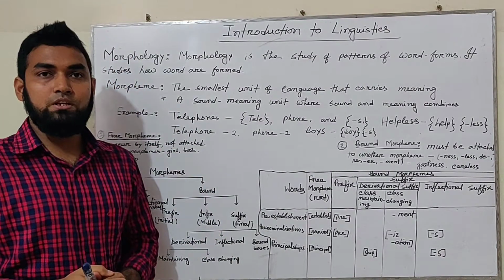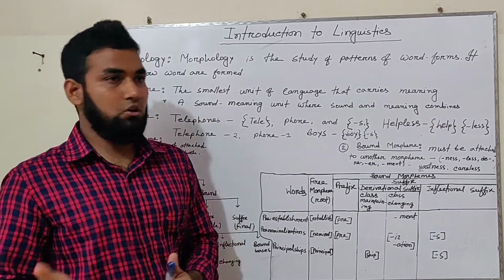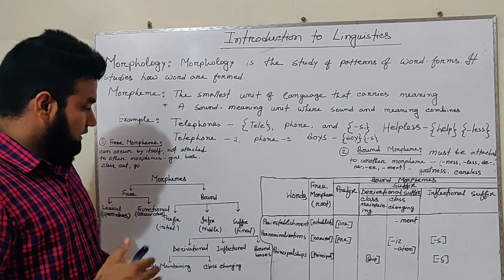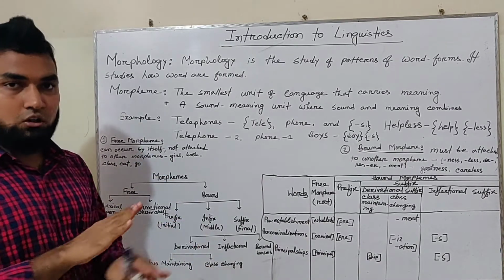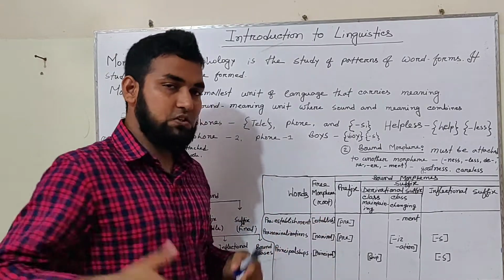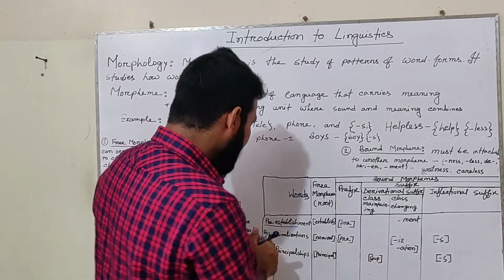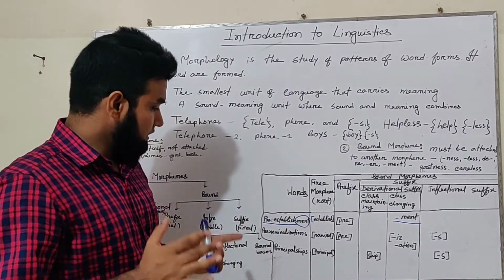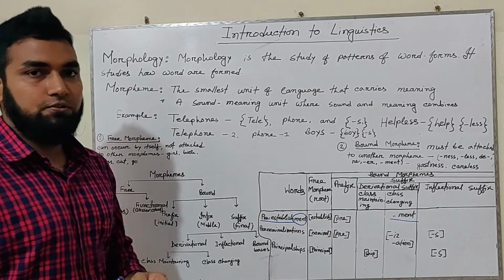Morphology and Kinds of Morpheme (Introduction to Linguistics)